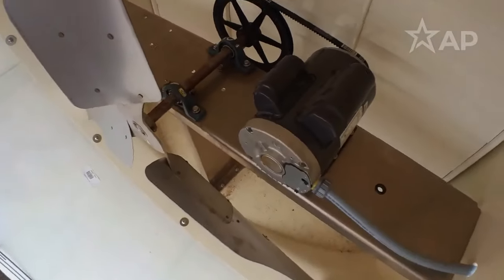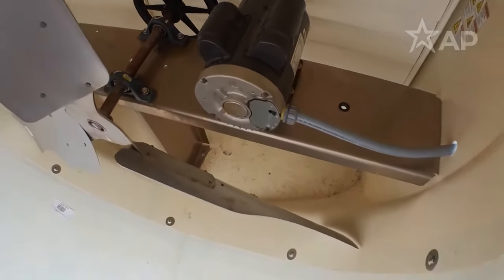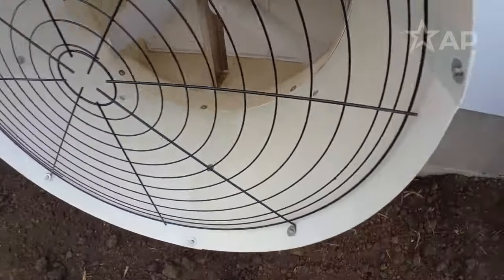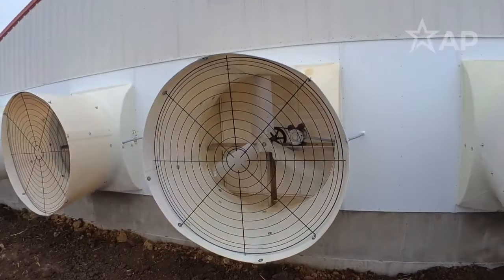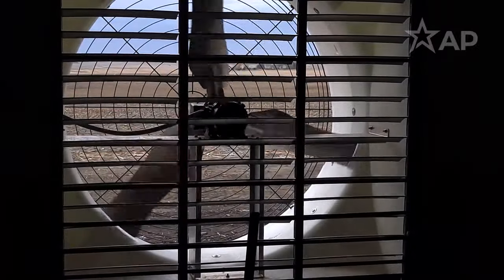Summer Ventilation in Your Swine Barn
Proper ventilation in your swine barn in the summer is the key to a successful barn performance. From shutter speed to regular cleaning, regulating your summer barn control settings are crucial for efficient barn performance.